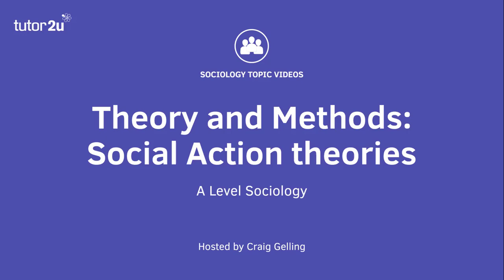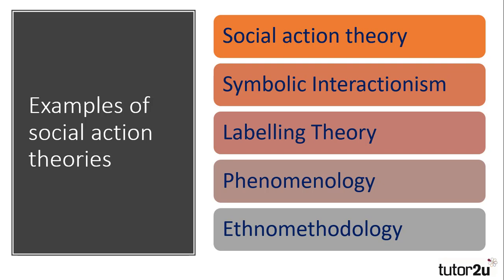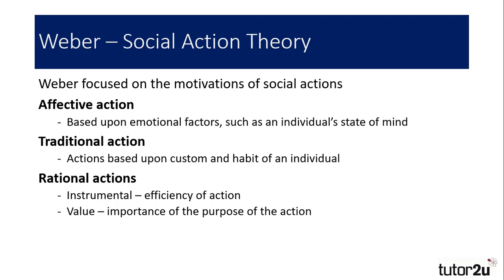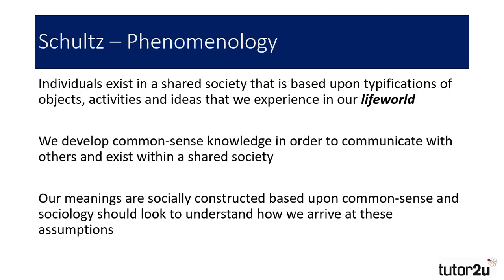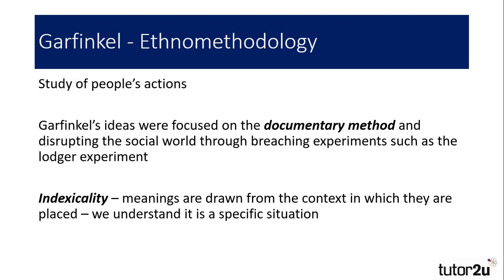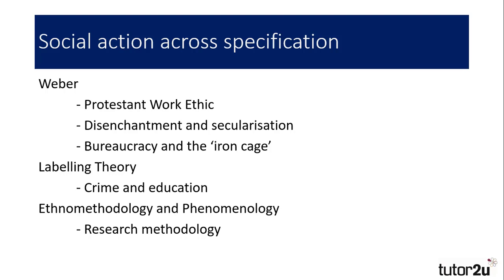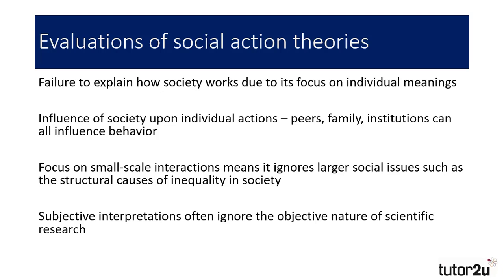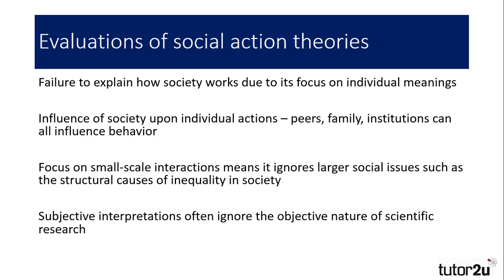Sociological Theory: Social Action Theories (Sociology Theory & Methods)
Social Action Theories (also know as "micro theories") are the focus of this A-Level Sociology revision video.

0:00 Introduction
0:08 What are social action theories?
1:53 Weber - Social Action Theory
3:20 Schultz - Phenomenology
4:46 Garfinkel - Ethnomethodology
6:14 Social action across specification
7:44 Usefulness of social action theories
8:29 Evaluations of social action theories